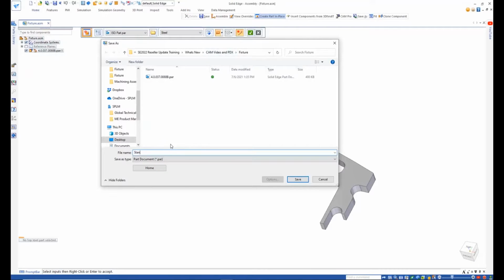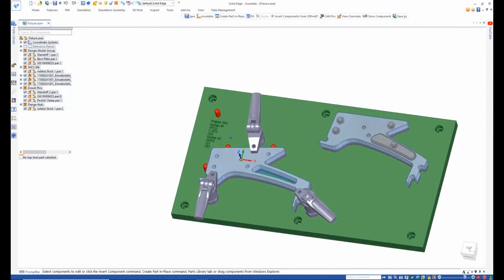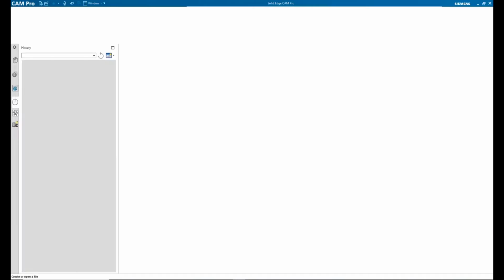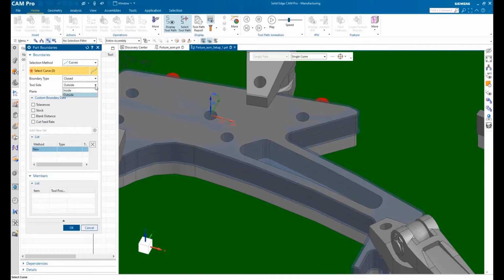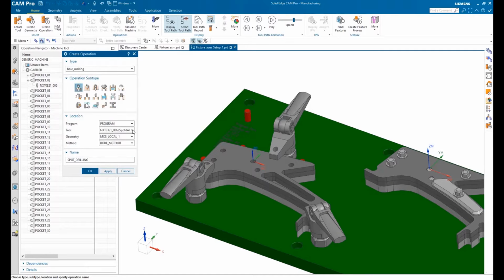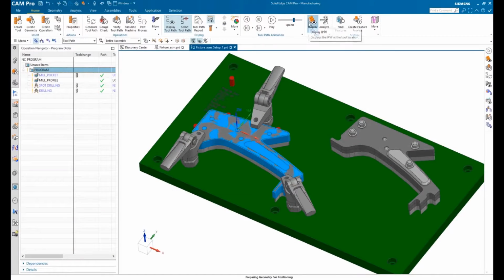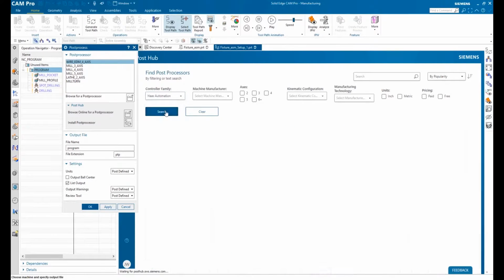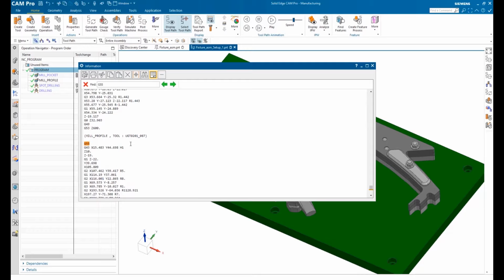Solid Edge 2022 Computer Aided Manufacturing CAM